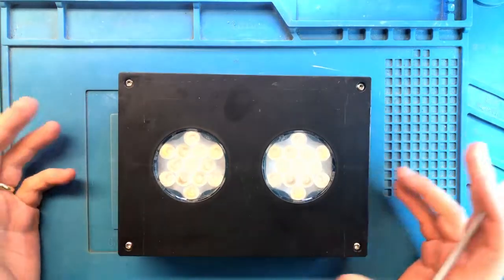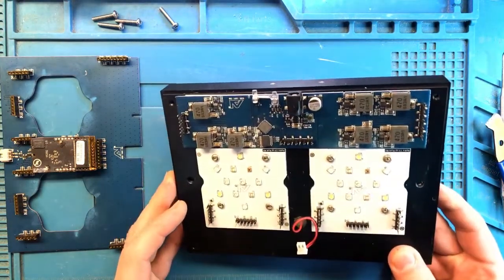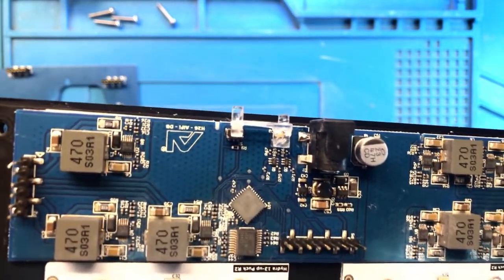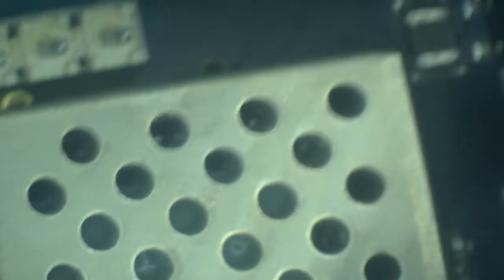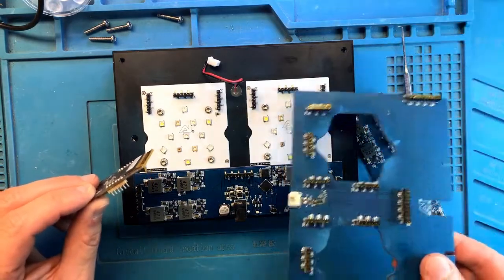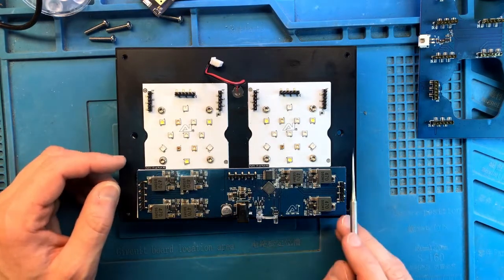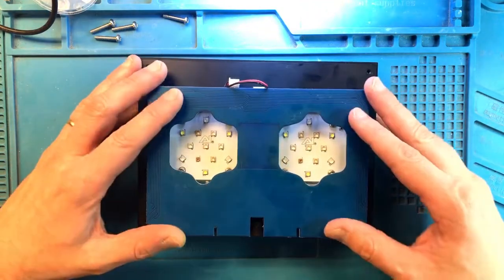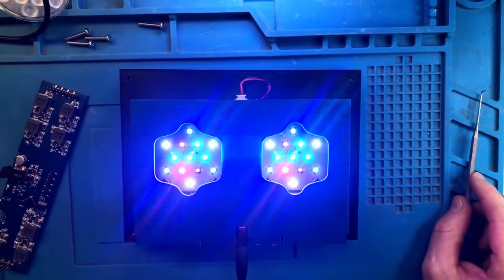Hydra 26 ultrasonic cleaner fixes water damage repair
Repairing a water damaged Hydra 26 HD light. Ultrasonic cleaning saved the day this time.